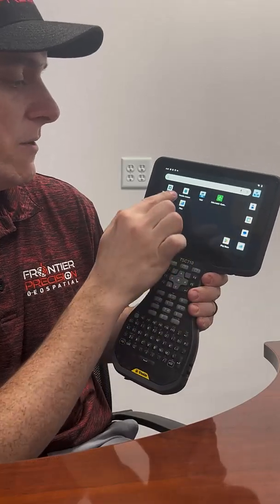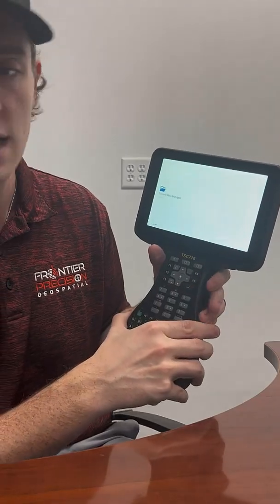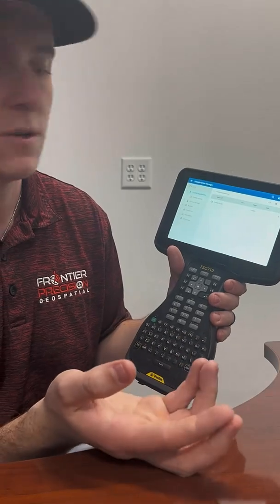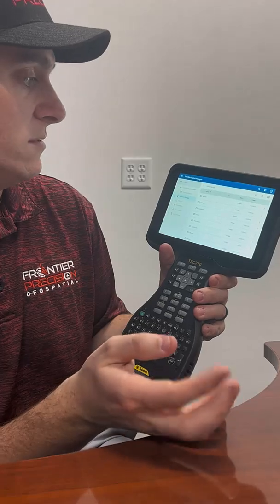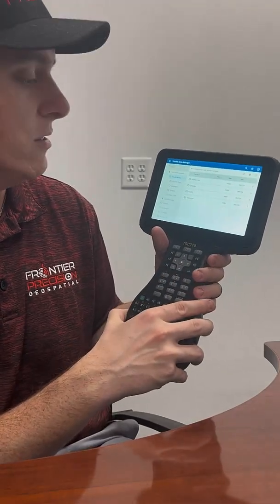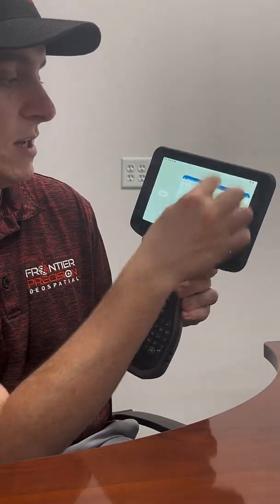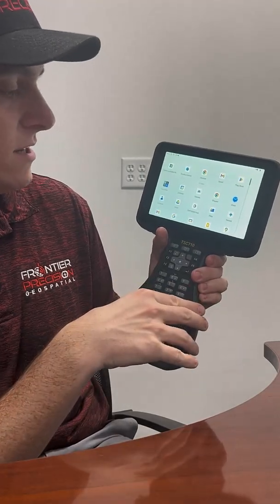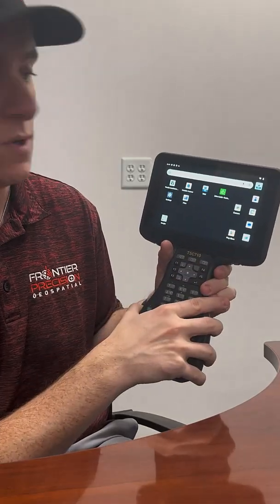What's New on the TSC710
In this video we are going to look at Android features of the TSC710.